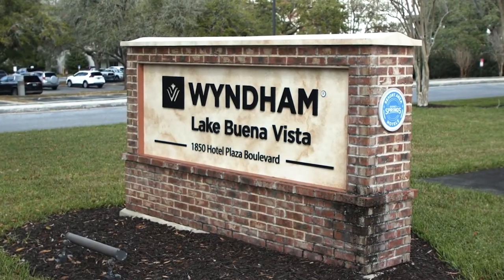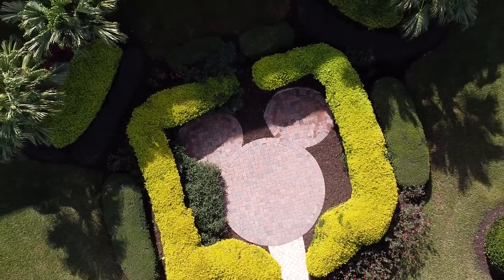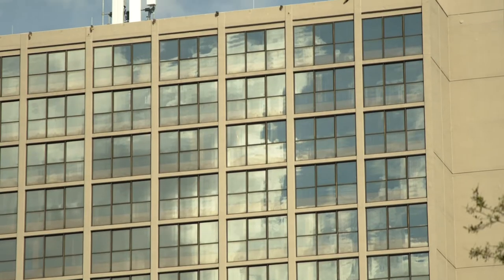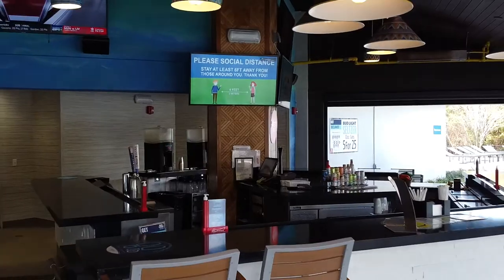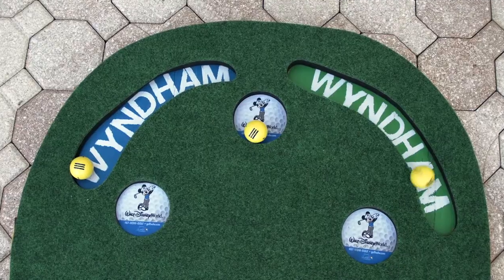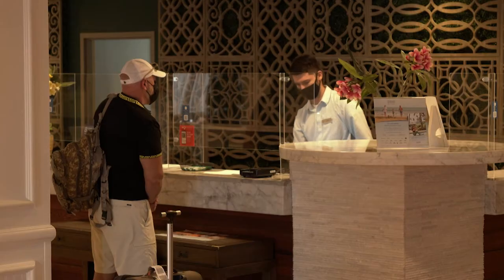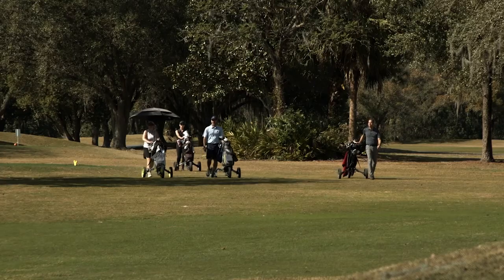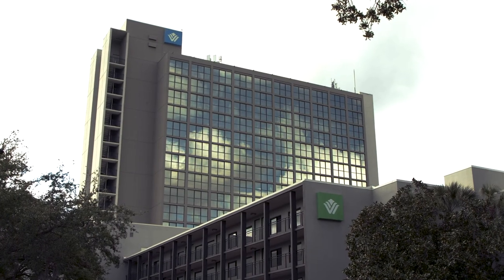The Wyndham and Wyndham Garden Lake Buena Vista Disney Springs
The Wyndham Lake Buena Vista Resort Complex, just a short walk to Disney Springs, is pleased to announce the completion of its reimagination and $14 million-dollar guest room renovations and poolside dining.

The resort now features open air, socially distanced dining in the Oasis Restaurant adjacent to the new kids’ pool section of our massive aquatic center.

The two official Walt Disney World Resort hotels, the Wyndham Lake Buena Vista and Wyndham Garden Lake Buena Vista are packed with many shared amenities. This guest room renovation includes 394 newly reimagined garden-themed rooms for the value-minded guest and another 232 rooms in the upscale 19-story tower overlooking Disney Springs, which features a lake house motif.

We produced this documentary featuring longtime General Manager Jay Leonard to take us on a tour of this official Walt Disney World Resort Complex that features value, options and proximity all in one prime location, a short walk to Disney Springs